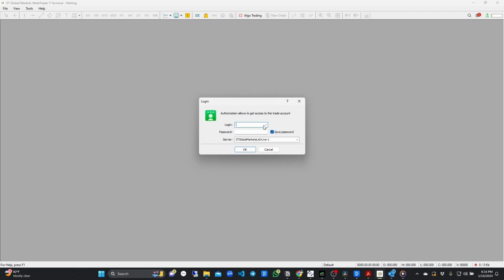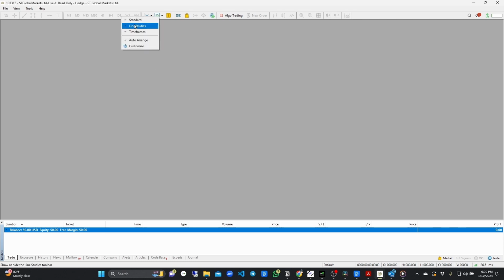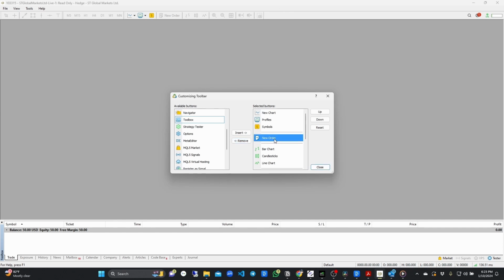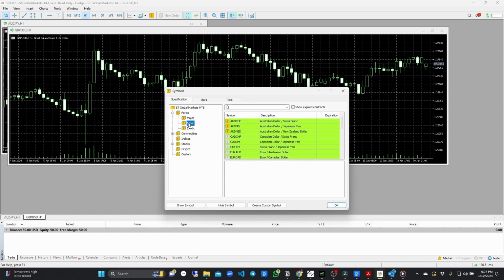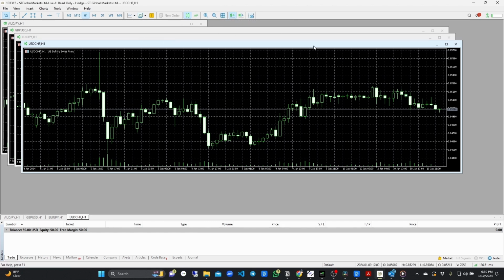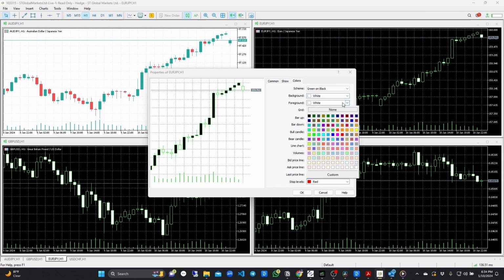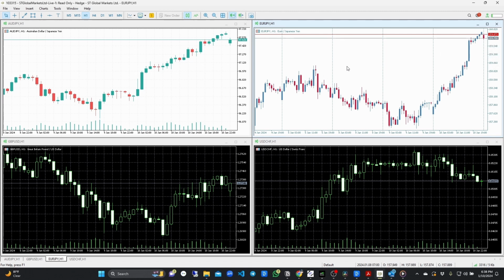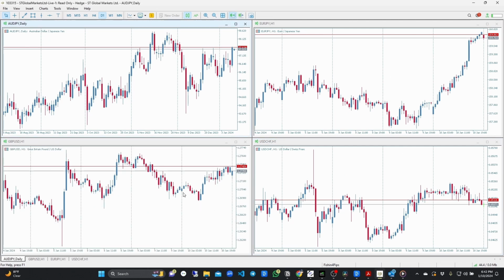MT5 Overview with ST Global Markets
And welcome back to our Digital Financial Tools Series!

In this post, we’re diving into one of the most powerful trading platforms out there—MetaTrader 5 (MT5)—and how it works with ST Global Markets. Whether you’re trading Forex, CFDs, Cryptocurrencies, or Stocks, MT5 is packed with the essential tools and features to take your trading to the next level.

With your Demo or Live Trading Account now set up, it’s time to explore how to navigate MT5 effectively.

In this video, you’ll learn how to:

Log In to Your MT5 Terminal:
Access your Demo or Live account with your ST Global Markets credentials.

Understand the MT5 Interface:
We break down key components, including:

1. Navigator Panel Adjustment: Access your accounts and simplify your panel.

2. Trading Chart: Adjust your charts and create your Template.

3. Market Watch: Locate the Pairs you're searching for.

4. Customize Your Charts:
Learn how to adjust chart settings and change profiles to enhance your analysis.

Why MT5 is the Go-To Platform for Traders

MT5 stands out because it offers advanced trading capabilities, including:

Multi-Asset Trading: Trade Forex, CFDs, cryptocurrencies, and stocks all from one platform.

Faster Trade Execution: Enjoy A-Book execution with ST Global Markets for competitive pricing and minimal slippage.

What’s Next?

Now that you’re familiar with the MT5 platform, you’re ready to start placing trades and managing your positions. But what happens when it’s time to access your profits?

In our next post, we’ll guide you through the Withdrawal Process with ST Global Markets, showing you how to withdraw funds seamlessly and securely using BlockChain Technology & Cryptocurrencies.

Ready to Master MT5?

Ready to Utilize OKX, The World's Most Powerful Crypto Exchange?

If you’re already set up, dive into the tutorial video and start exploring MT5 today. Have questions or feedback?

Important Reminder:

Trading Forex, CFDs, cryptocurrencies, and stocks carries risk and may not be suitable for all investors. Only trade with money you can afford to lose. Trading services are intended for persons 18 years and older. Please trade responsibly.
This comes at no additional cost to you. I recommend these platforms based on my personal experience and their usefulness in the digital landscape, not solely for the commissions I receive. Please only invest in these products if you believe they will help you achieve your goals or meet your needs.

Thank Your For Sharing With Someone Else To Empower Them On Their Journey Also.

You Are AweSome Always!
Welcome To Our Tribe!
Yours Sincerely,
Mr. Pipillionair€™